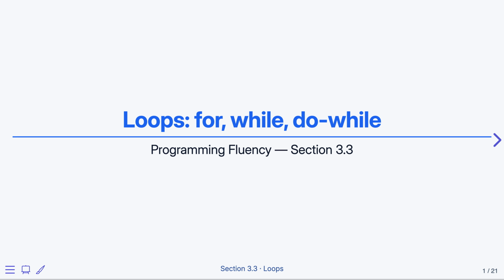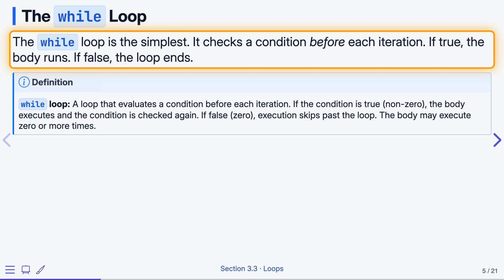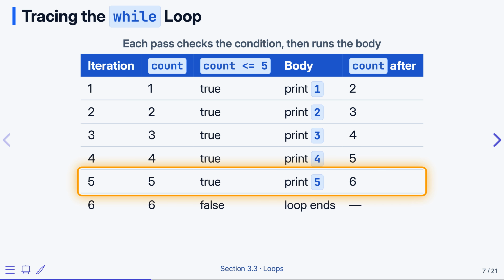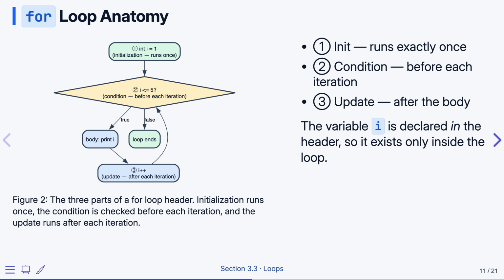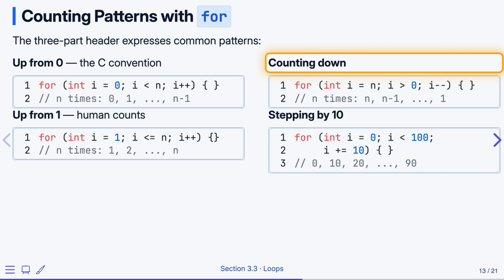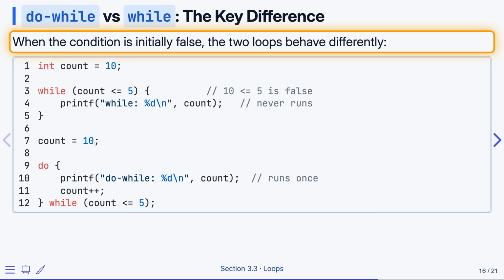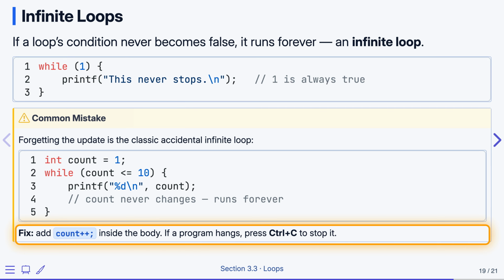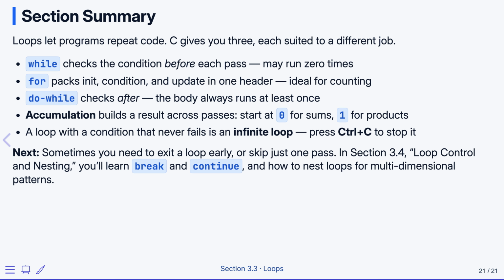3.3 Loops: for, while, do-while — Programming Fluency in C | Previous Version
Suppose you need to print the numbers 1 through 10. With what you know so far, you'd write ten printf statements. Now suppose you need 1 through 1,000. Or suppose the count isn't fixed — you need to keep going until some condition is met. Ten printf calls won't scale. A thousand won't either. You need a way to tell the computer: "repeat this block of code." That's what loops do. A loop executes a block of code repeatedly, checking a condition each time to decide whether to keep going or stop. Loops are what transform a calculator into a data processor. Every program that handles collections of items — files, records, pixels, characters — uses loops. Without them, every program would do a fixed, hardcoded amount of work.

What you'll learn:
• Learn to write for loops for counted repetition
• While loops for condition-driven repetition
• Do-while loops that always run at least once
• Understand loop variables, trace loops step by step, recognize infinite loops